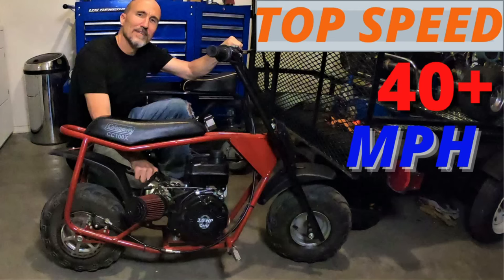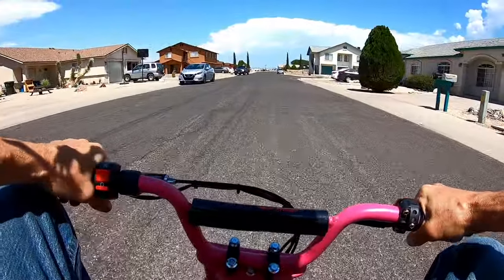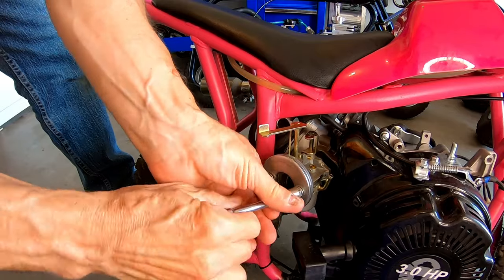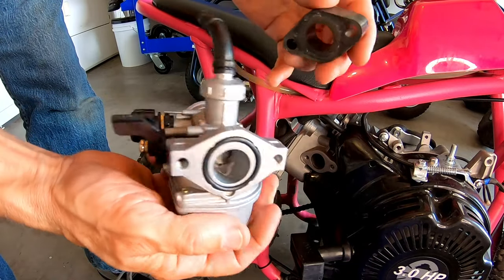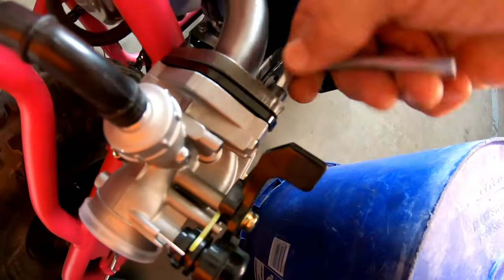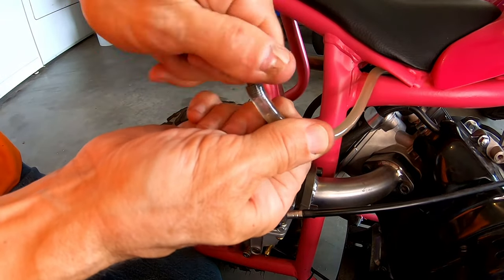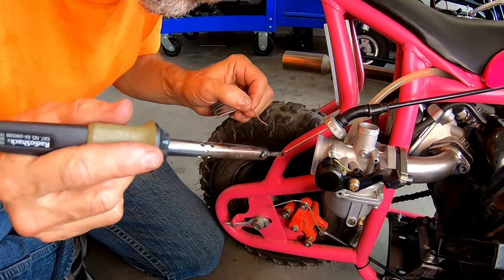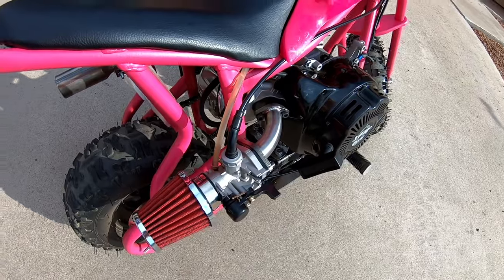When you install a 19MM slide carburetor on a Coleman 3hp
Installed a 19mm Mikuni style slide carburetor on the Colemancc100x minibike 3. hp engine
Did a top speed test to see if there were any performance gains.

Header pipe